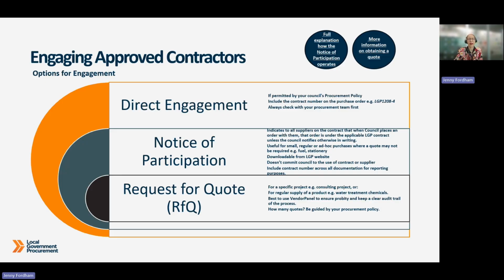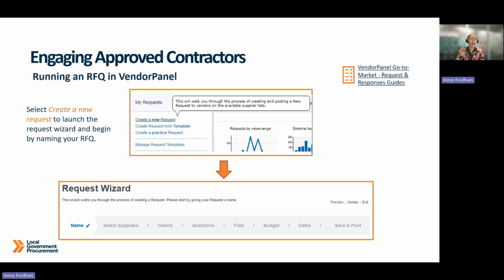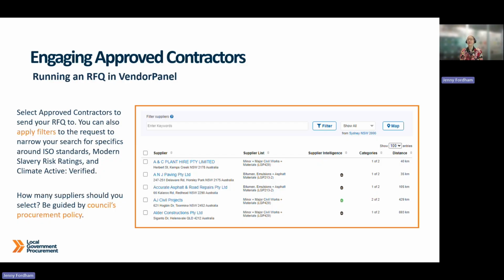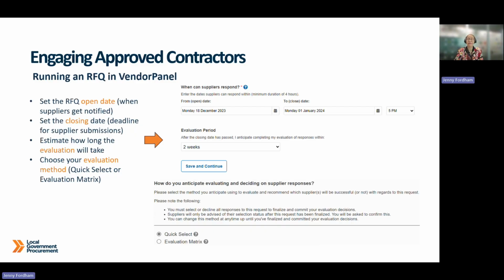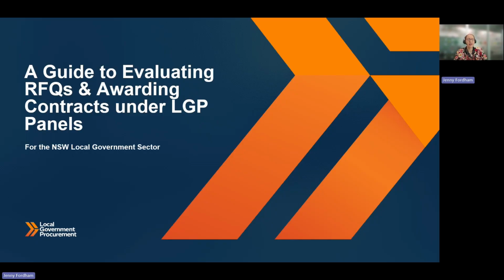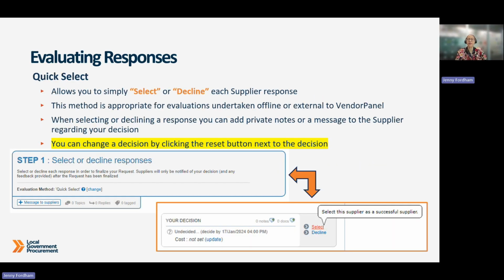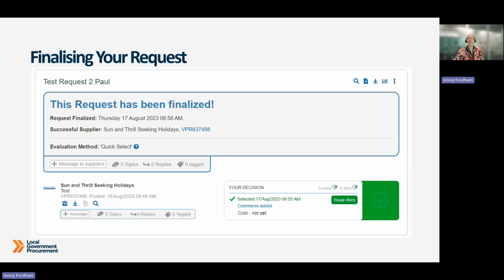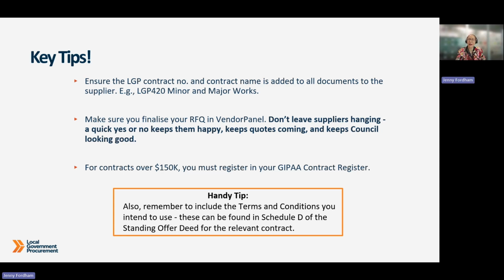LGP VendorPanel & Contract Usage Training Session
Build practical confidence in using LGP contracts and Vendor Panel to run compliant, efficient quote processes and achieve better procurement outcomes.

This training session walks council officers through the Vendor Panel process, from engaging LGP-approved contractors and managing RFQs through to evaluating responses, finalising outcomes and maintaining a clear audit trail.

The session also covers key requirements for contract documentation, formal Instruments of Agreement, disclosure obligations for contracts over $150,000, and important steps to complete before raising a purchase order.

By the end of the session, participants will have a clearer understanding of how to use Vendor Panel effectively, manage documentation and supplier communication, and ensure their procurement processes align with their council's requirements.